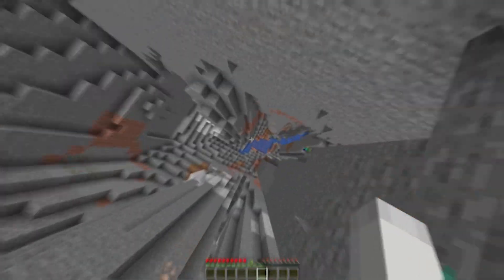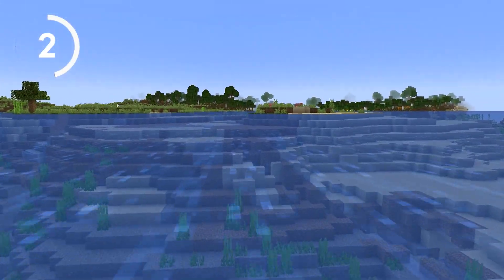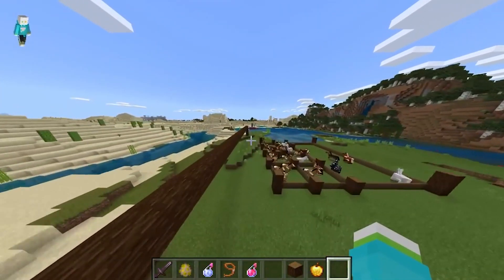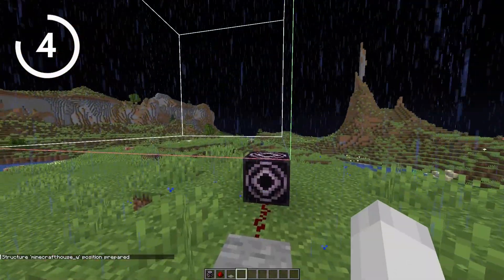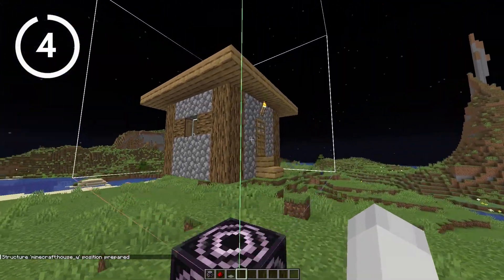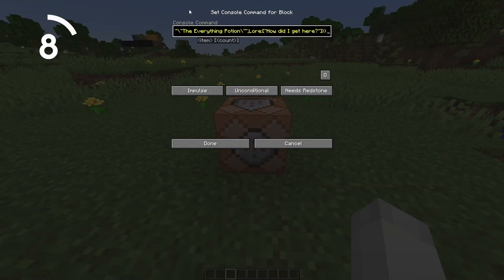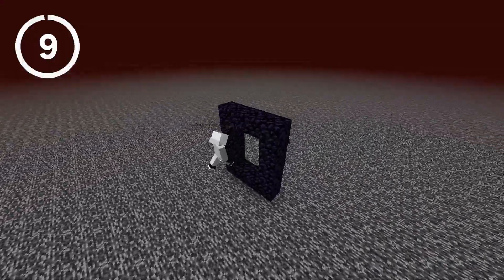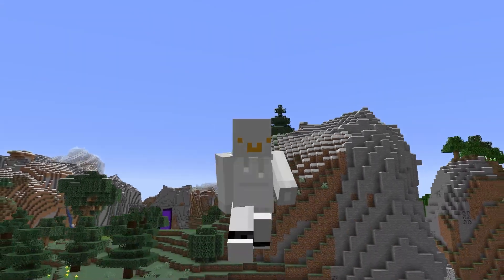10 Minecraft SECRETS That Mojang Didn't Tell You About!!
Today I Am Going To Show You 10 Minecraft SECRETS That Mojang Didn't Tell You About!!

0:00 intro
0:10 Infinite Diamonds???
0:21 Phising isn't that useless
0:35 Horses are INSANELY Fast!!
0:51 Mysticats Video
1:09 The Structure Block
1:22 Hidden Achivments
1:45 Observers are incredible!!
1:57 Flying machines
2:11 Command Blocks
2:22 Nether Portal linking
2:39 Breaking Bedrock!!
2:53 Outro

and use code 82JW77 for 2X boost for your first 4$